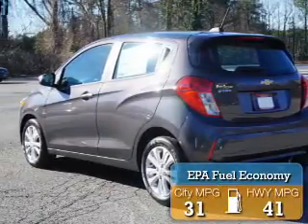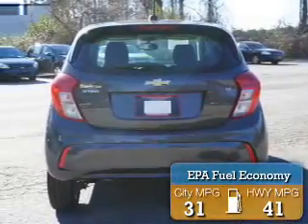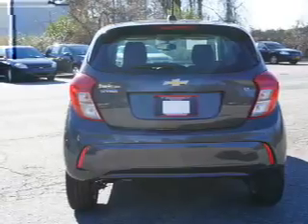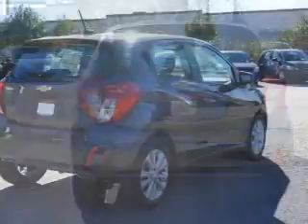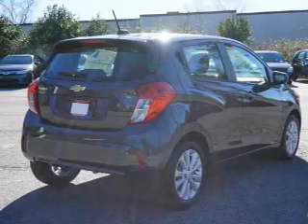2016 Chevrolet Spark 559755 - Smyrna GA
Year: 2016
Make: Chevrolet
Model: Spark
Trim: LT w/1LT
Engine: 1.4 liter 4 Cylindercylinder FWD
Transmission: CVT
Color: Titanium Metallic
Mileage: 7
Address:
2155 Cobb Parkway
Smyrna, GA 30080
VIN:KL8CD6SA2GC559755